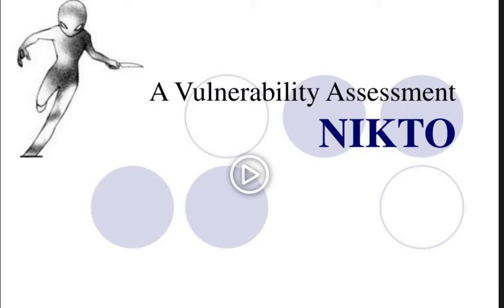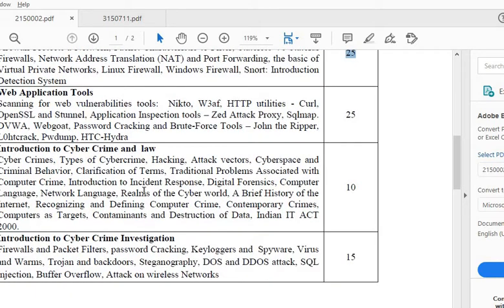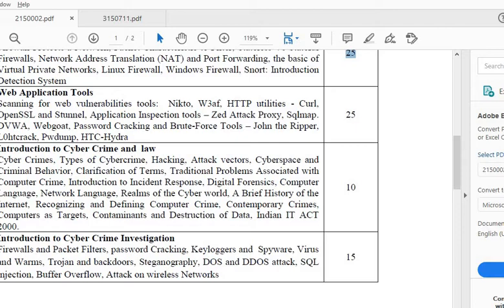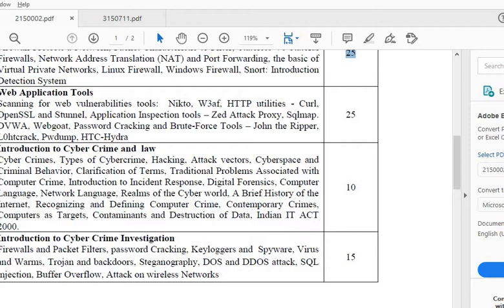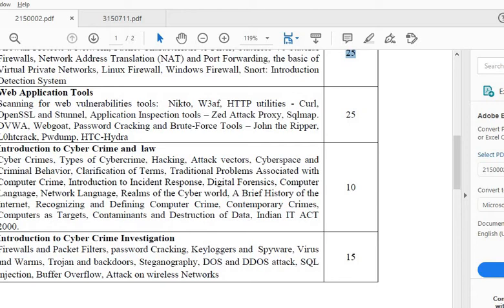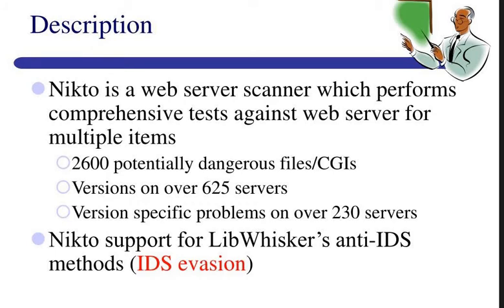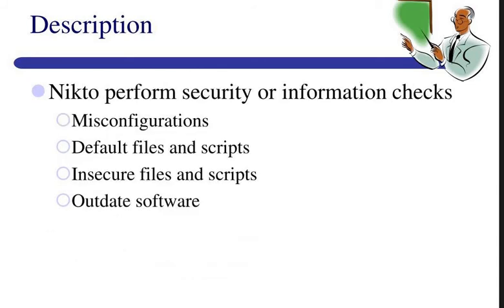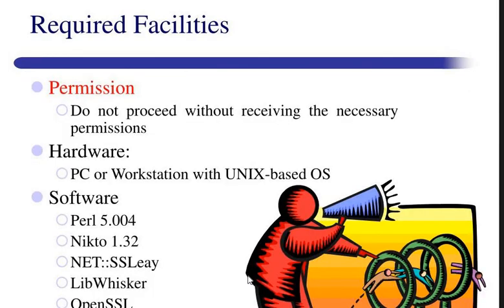Web Application Tool - Nikto